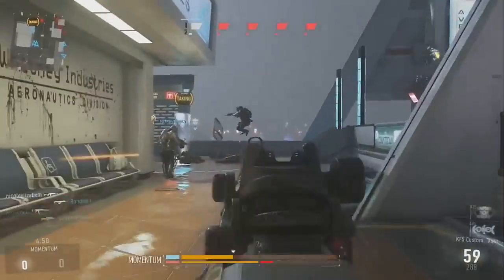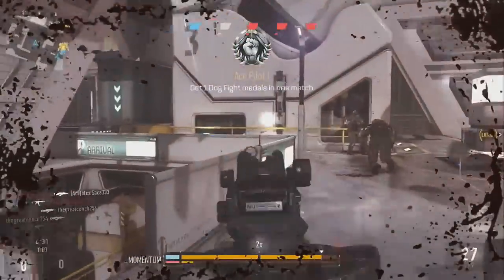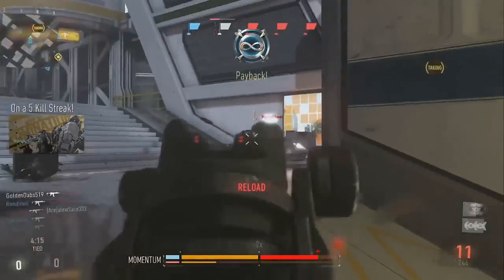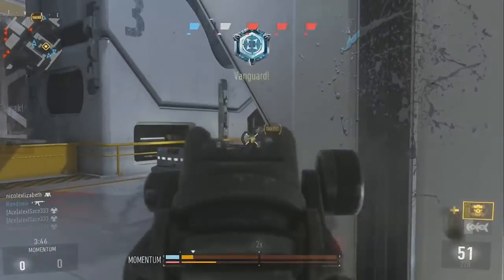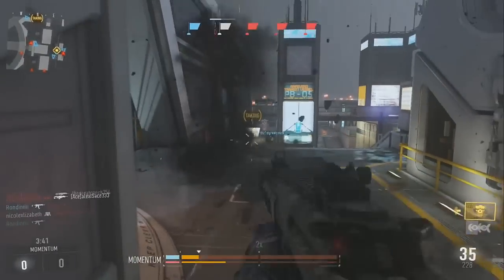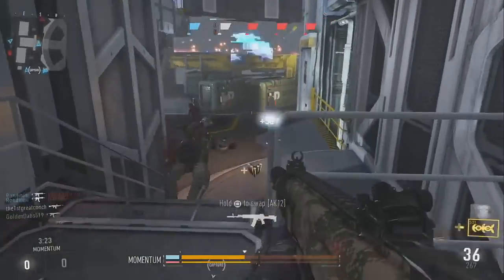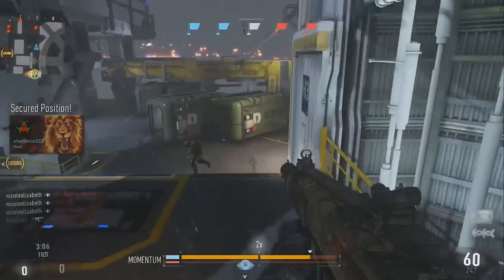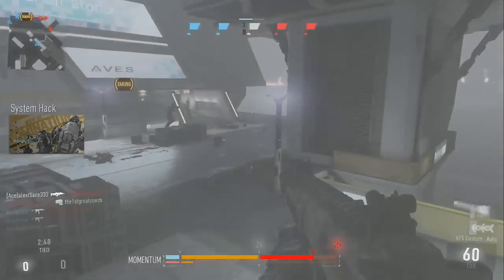Advanced Warfare: 143 KILLS WITH "KF5" + "DNA BOMB!" (Call of Duty Gameplay/Commentary)